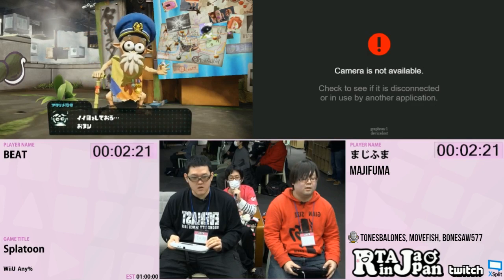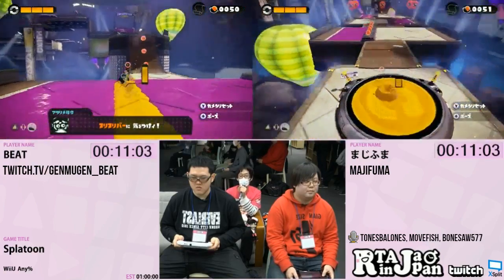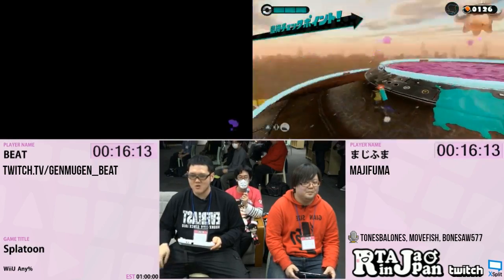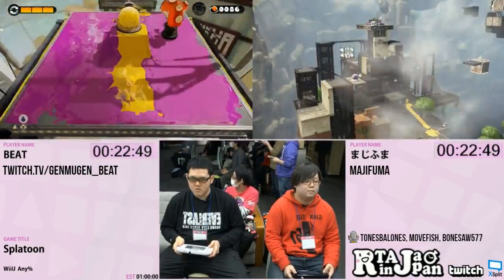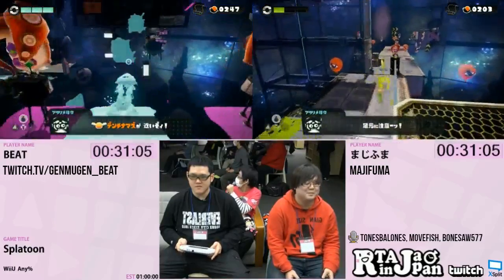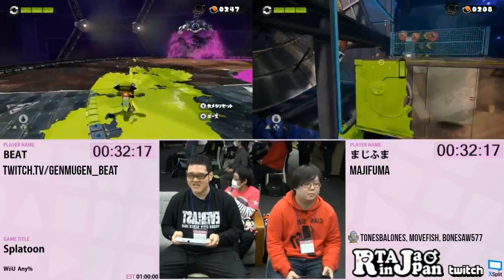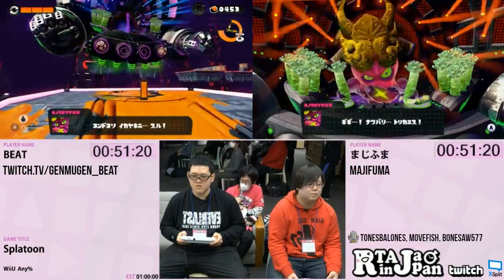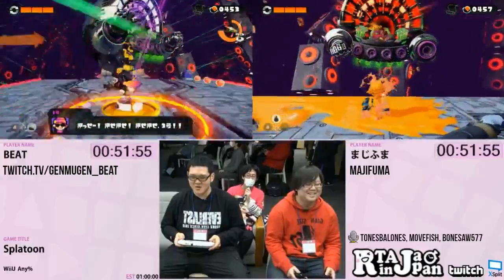Splatoon race with BEAT and Majifuma. RTA In Japan Marathon 2016